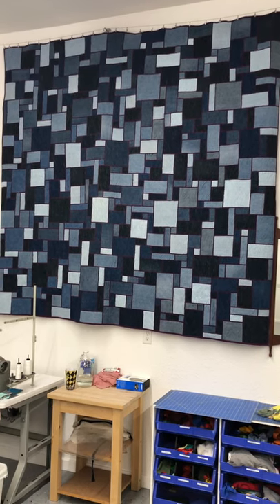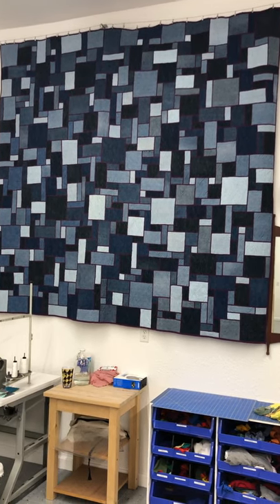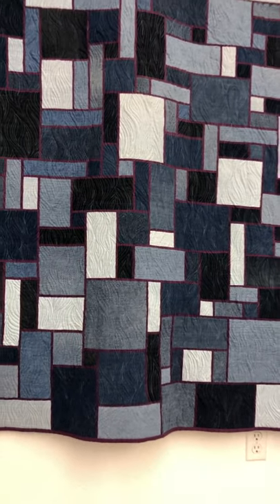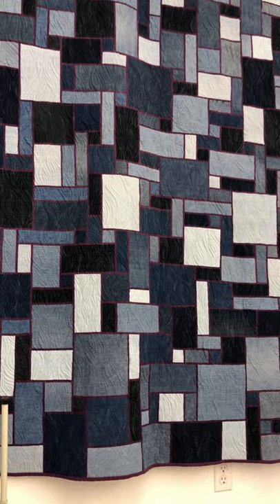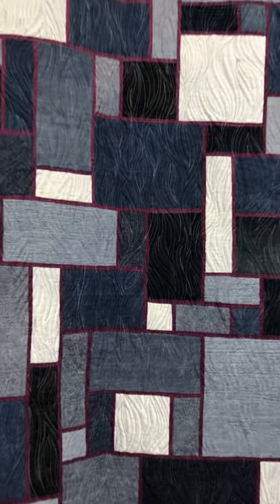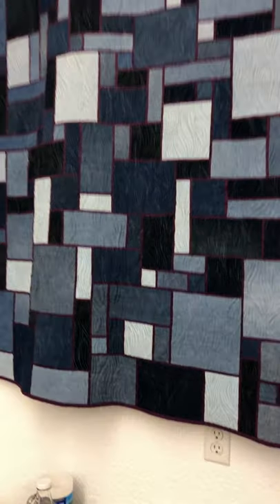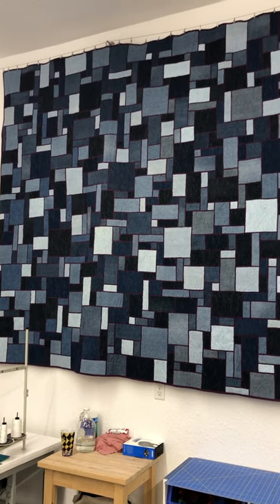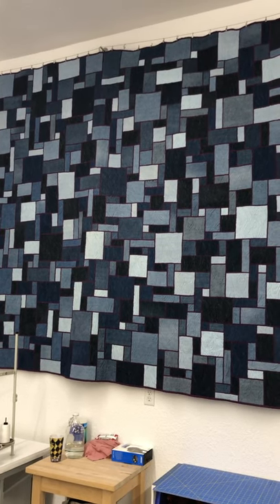Blue jean stained-glass T-shirt quilt - Shop Favorites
This is a stained-glass quilt hanging in our shop. Here's why we love it.